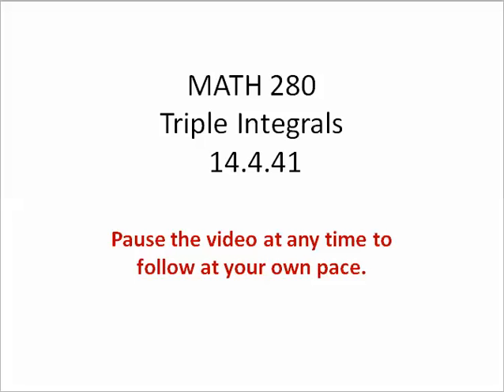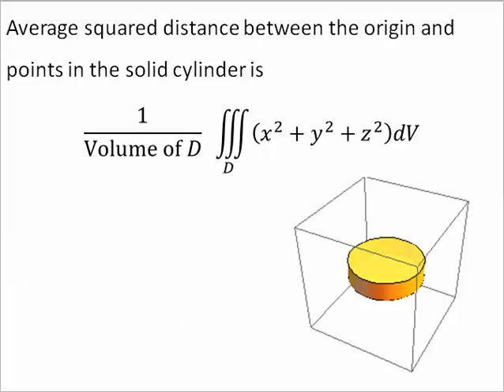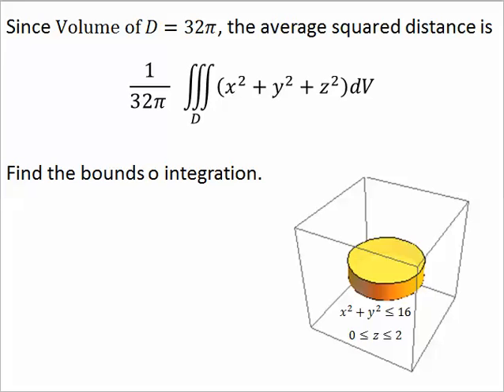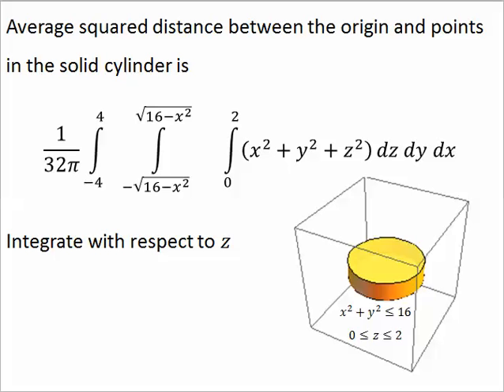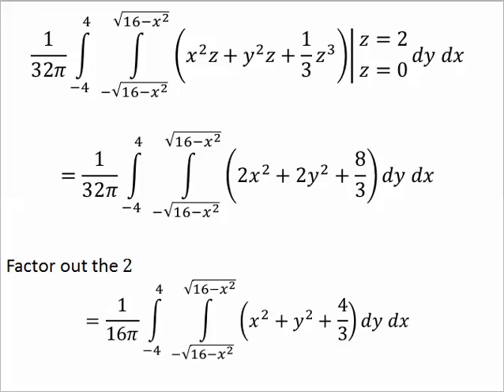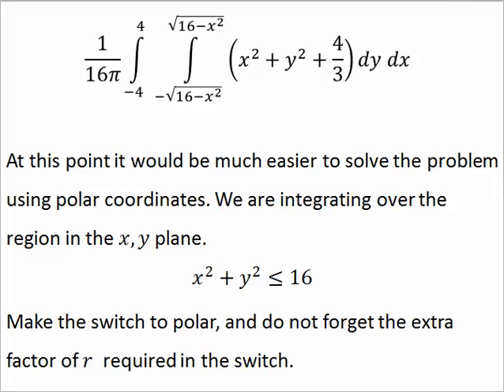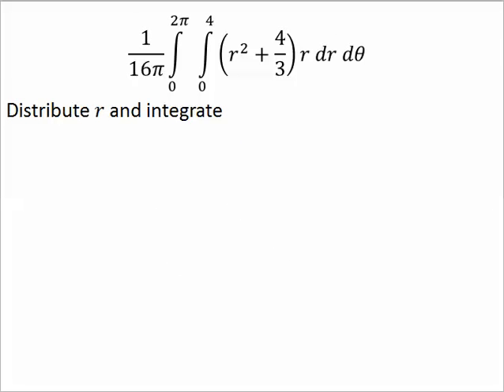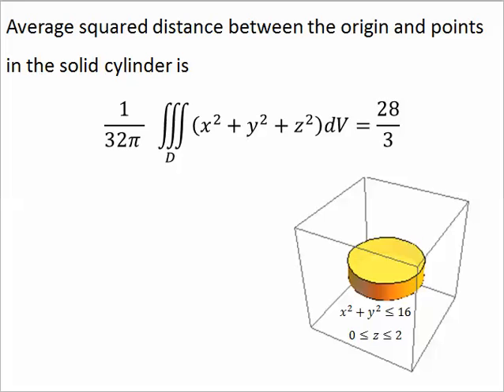14.4 Triple Integrals 14.4.45